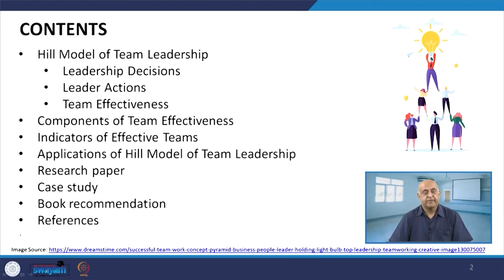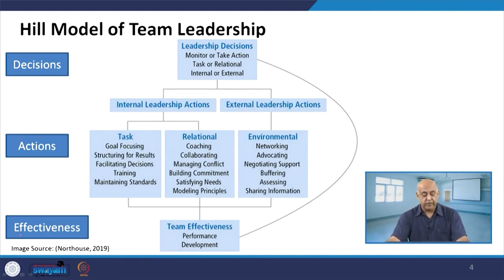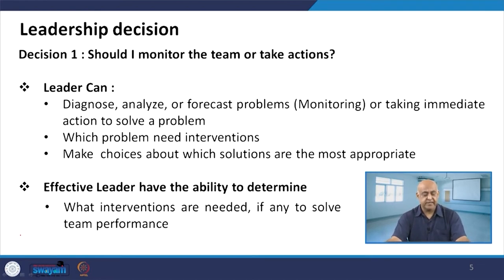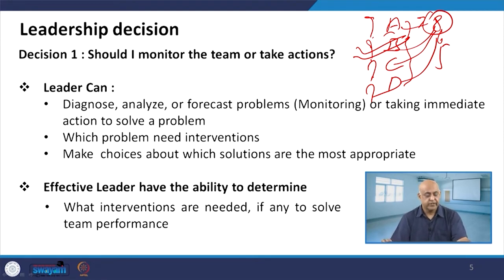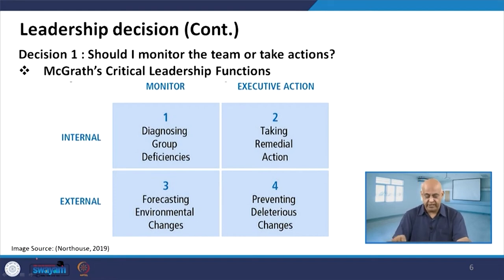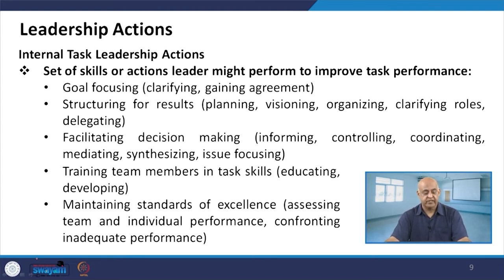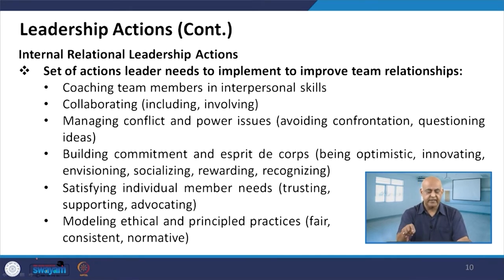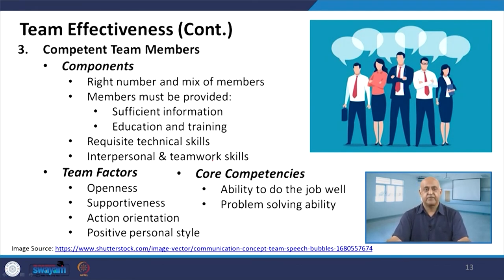Lecture 41: Leader Actions That Foster Team Effectiveness